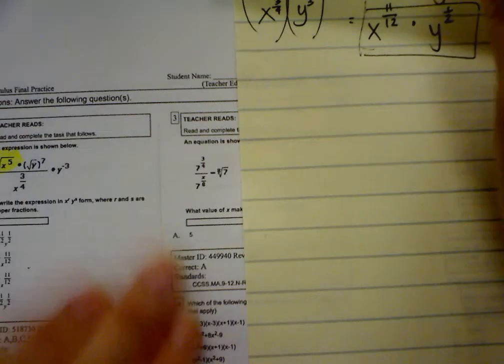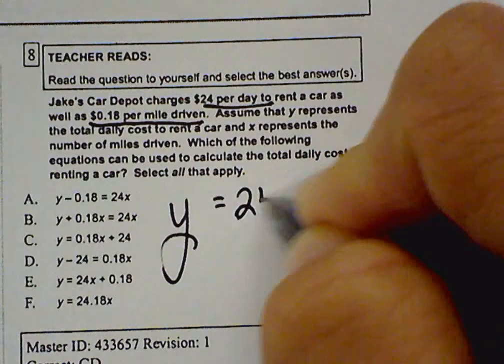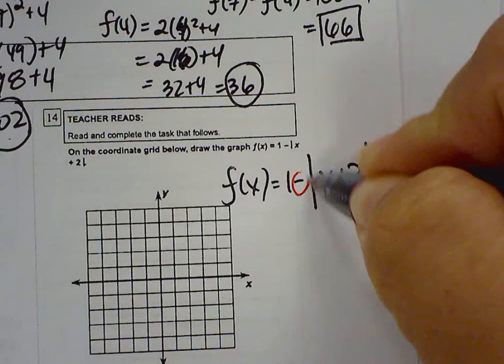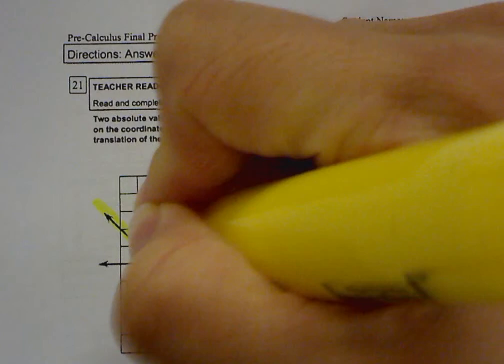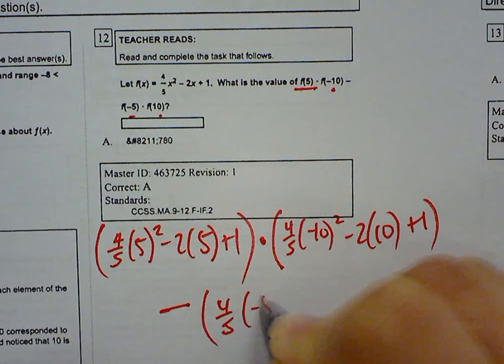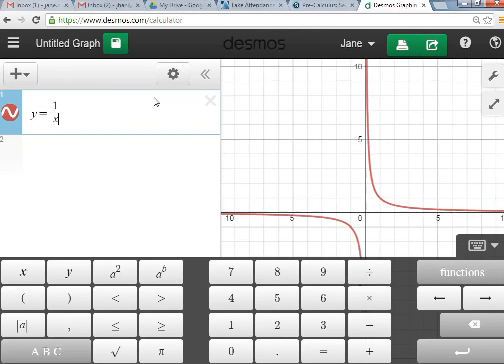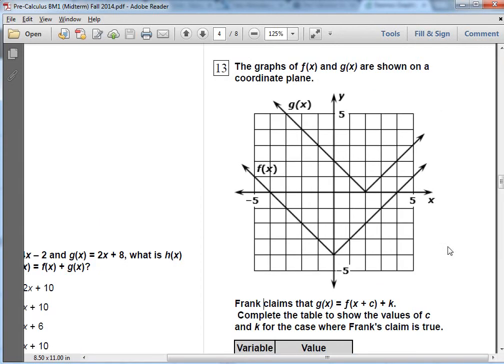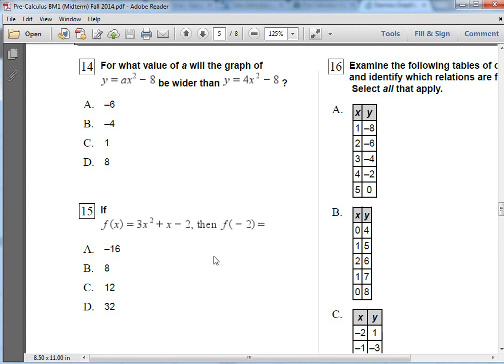Practice Final - Per 6 (#1, 3, 7, 8, 13-15, 21)